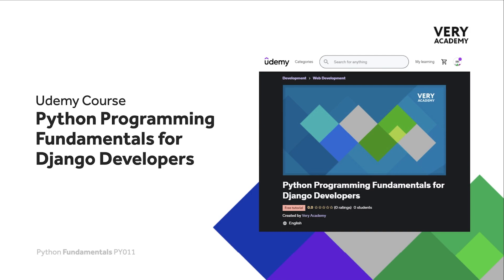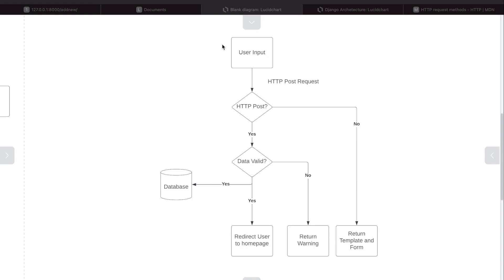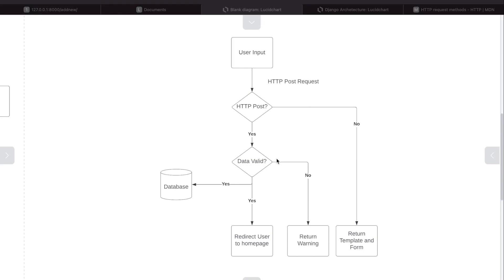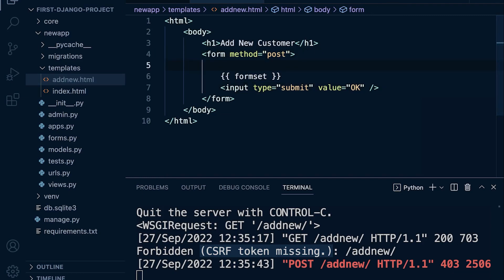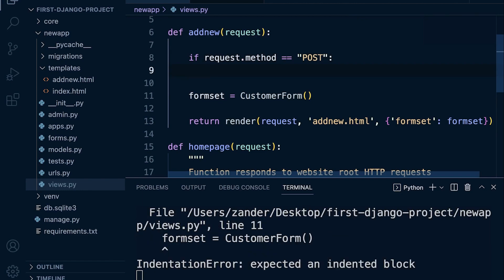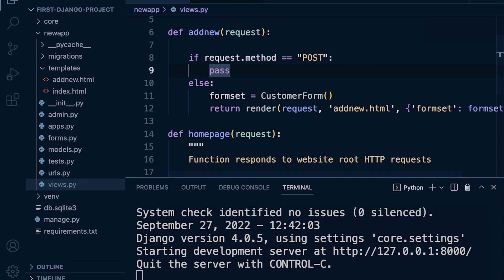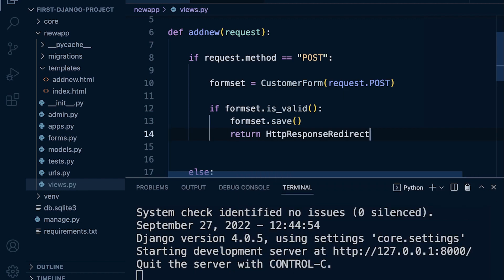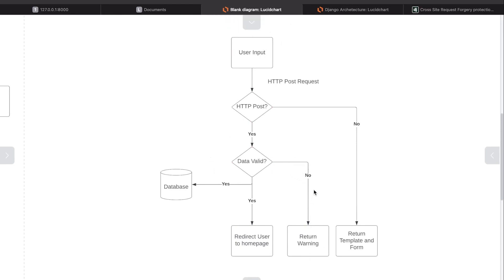Python Django Course | Saving to a database from a Django form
In this tutorial, we learn how to save to a database from a Django form